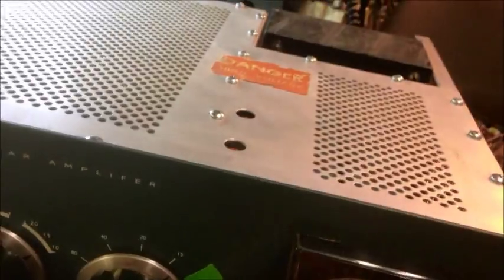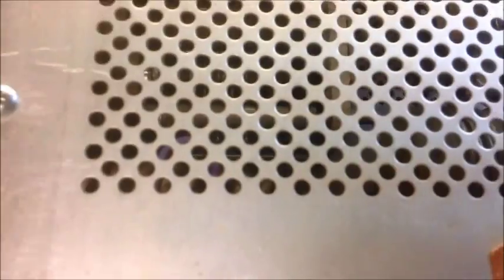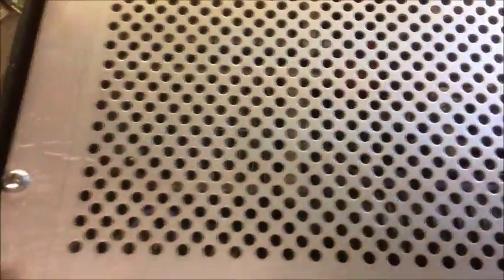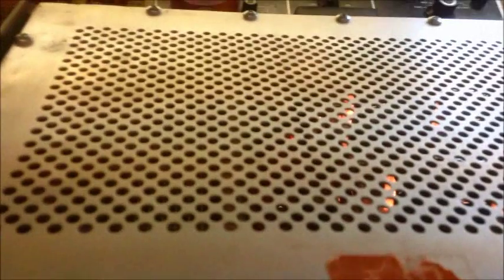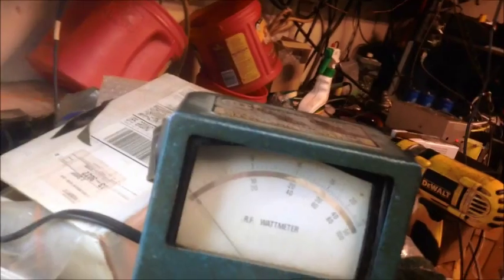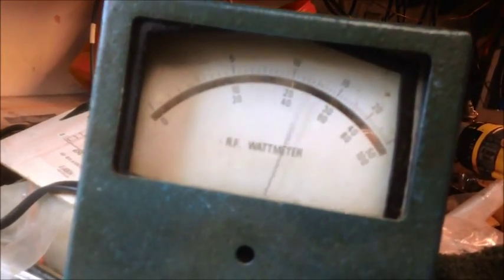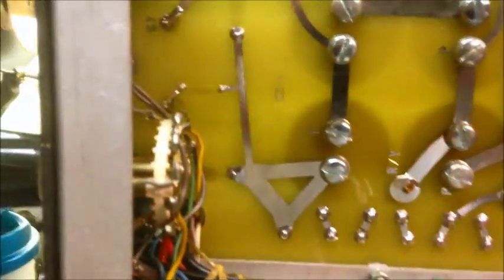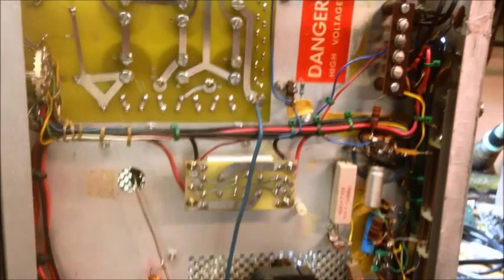Heathkit SB201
Here we pretty much rebuild a Old heathkit SB-201. New caps, tubes, soft start and convert for 10 meters. Enjoy Stickman